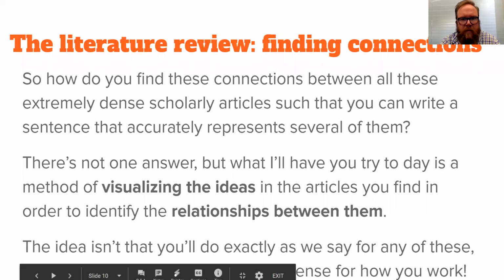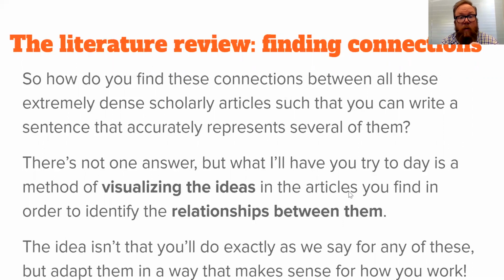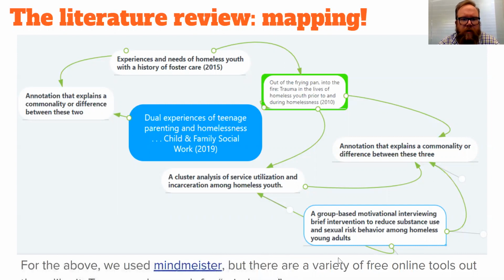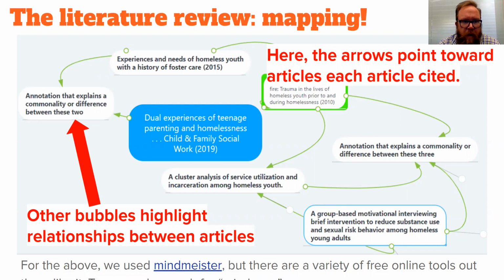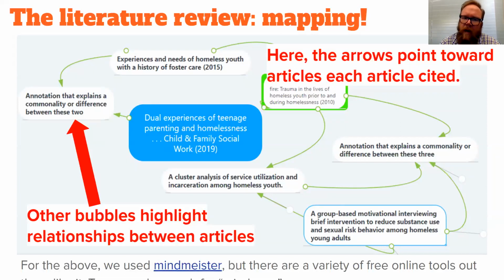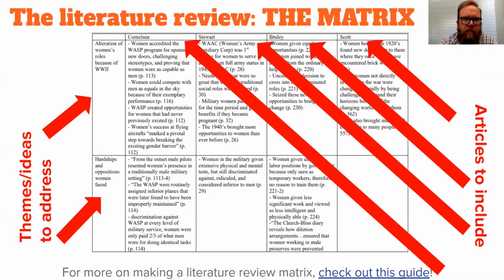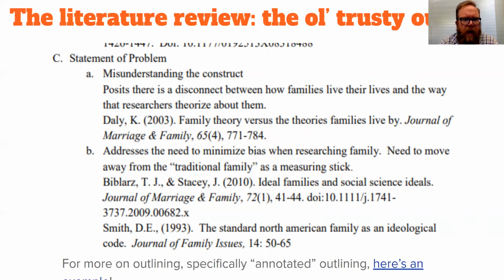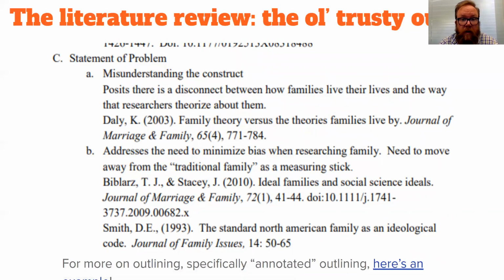SWKM 6700 (2/3) - Strategies for visualizing the conversation